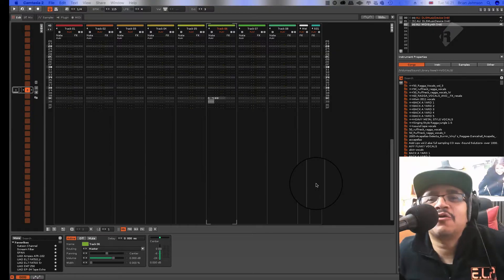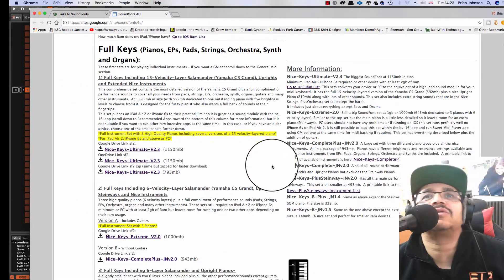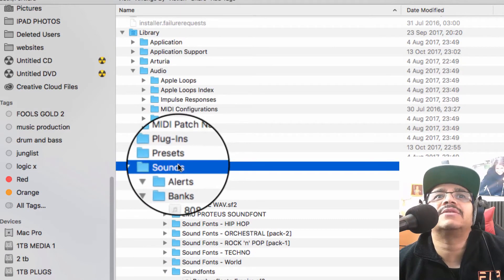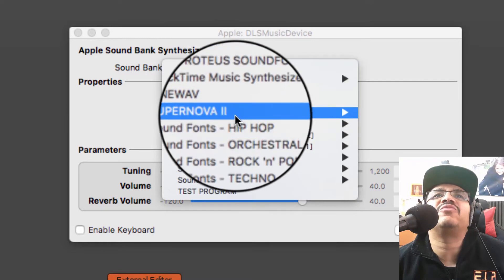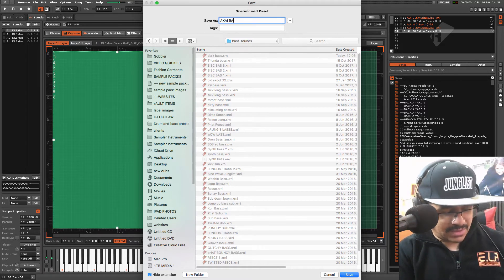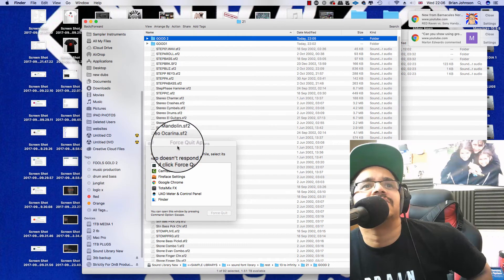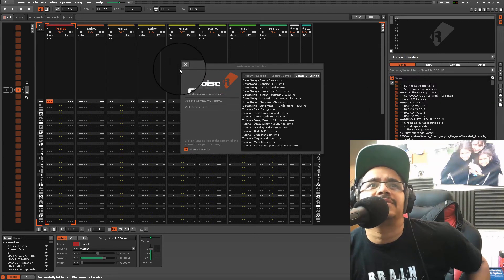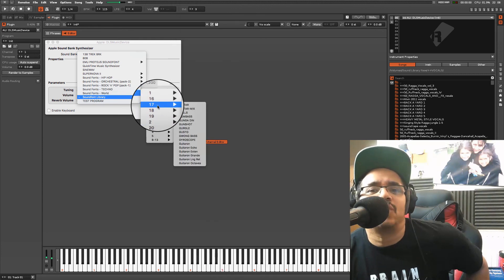How to get gigs of free sounds & Soundfonts !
How to get gigs of sounds for free, to use in your Daw, This tutorial shows Renoise, But these will also work in logic pro x!

Gigs of samples!
2:09 installation
4:13 converting sf2 to renoise sound